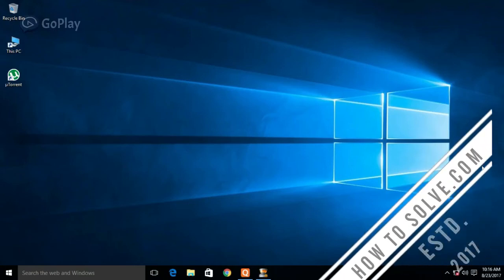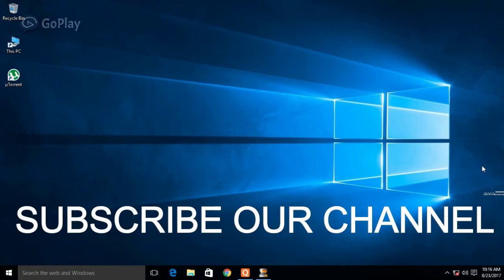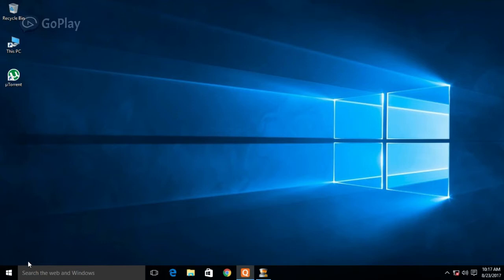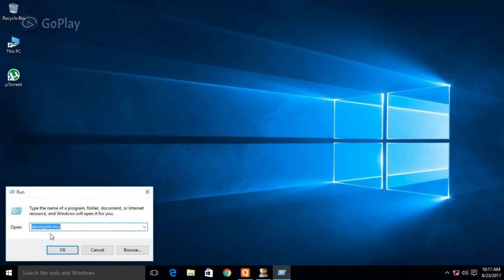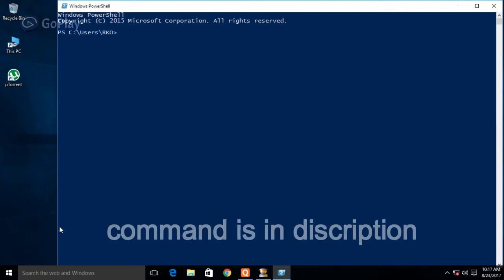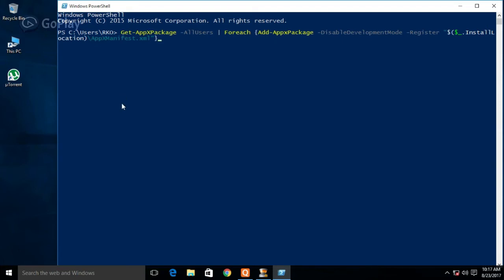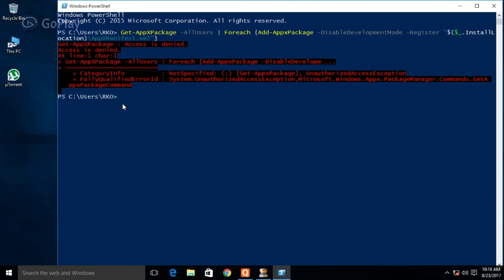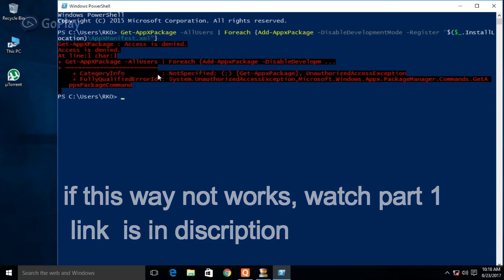windows 10 start menu fix 2020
Windows 10 Critical Error , we have made 3 videos on windows 10 critical error one of them will 100% help you to get start menu back again. if the solution given in the video does not works , Don't worry watch other videos on it with different and effective solutions. links are given below..

WELCOME TO HOW TO SOLVE.COM

in this video, we are gonna show you that how to fix windows 10 start menu all problems (command is below, copy that command and paste it in powershell) , in previous part of windows 10 start menu fix we have given another method , if this trick doesn't  works , watch that part "WINDOWS 10 START MENU FIX IN 2 MINUTES" or go to our bog (link is given below)

command-  Get-AppXPackage -AllUsers | Foreach {Add-AppxPackage -DisableDevelopmentMode -Register "$($_.InstallLocation)\AppXManifest.xml"}

watch video (link given below) to solve it surely,

-HTS